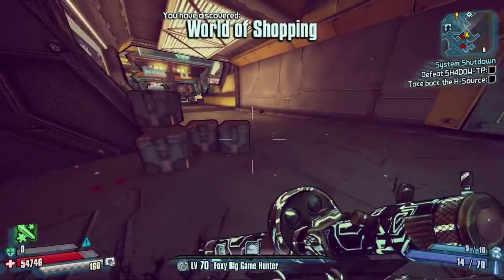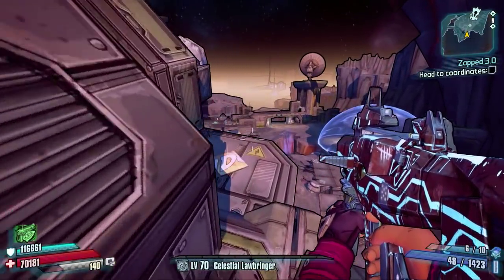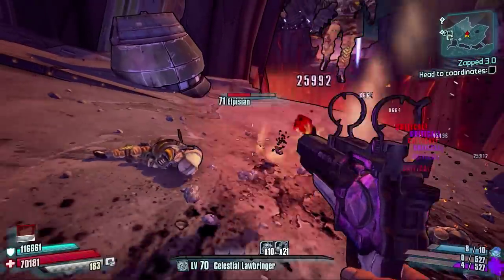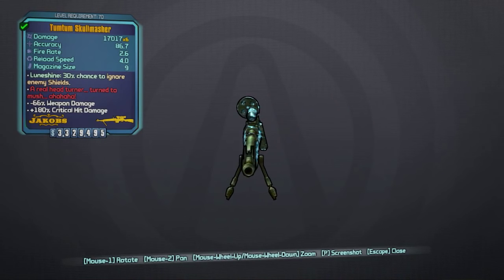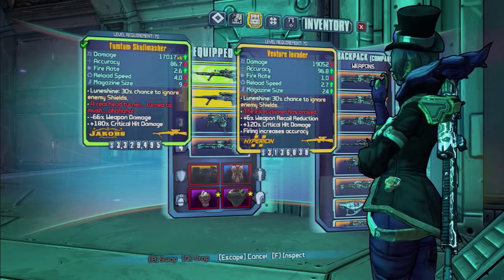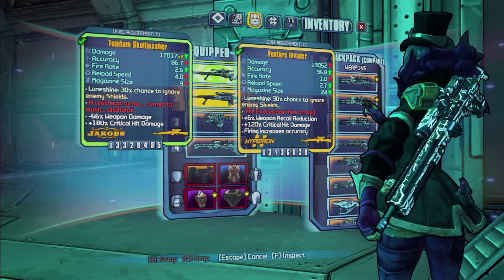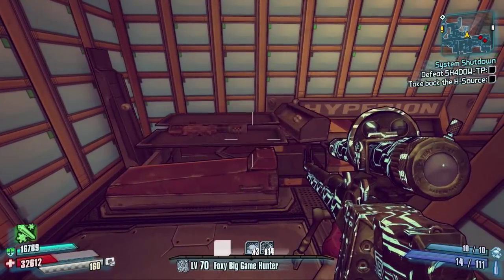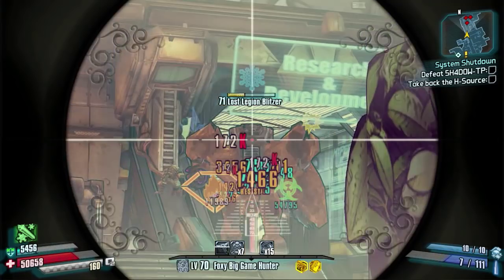Borderlands The Pre Sequel | UVHM Legendary Weapon Guide | The Skullmasher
Welcome back to another UVHM Legendary Weapon Guide

Today il be covering The Legendary Sniper Rifle, The Skullmasher